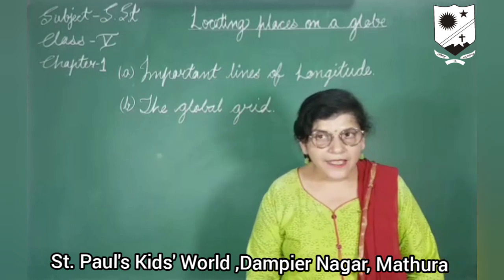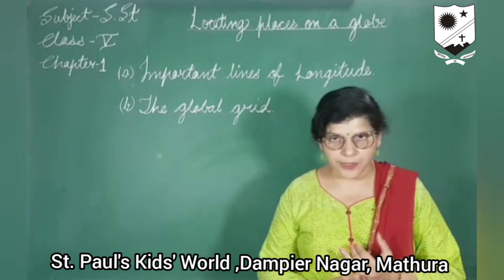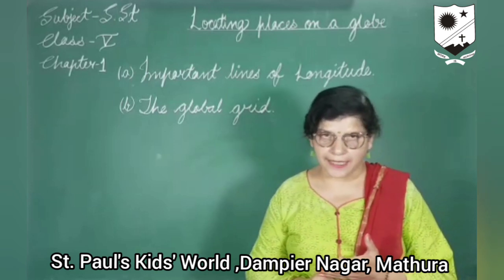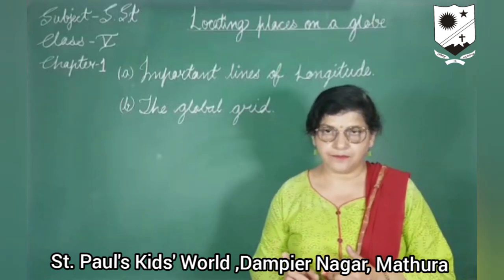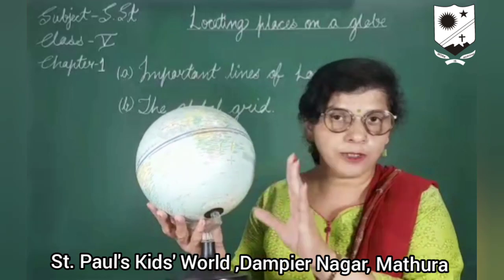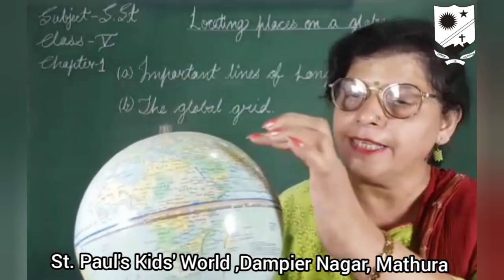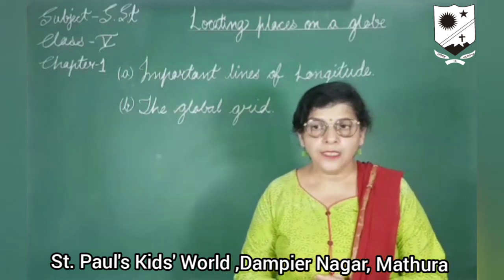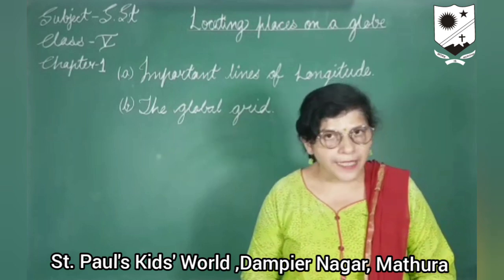For Class :- V Topic :- Social Studies (Chapter 1) Locating places on a globe ( Video 4) Sub Topic :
For Class :- V
Topic :- Social Studies (Chapter 1)
Locating places on a globe ( Video 4)
Sub Topic :- “Longitude/The local grid”